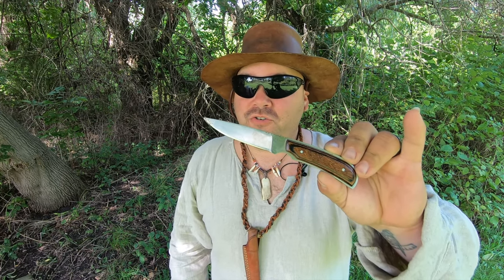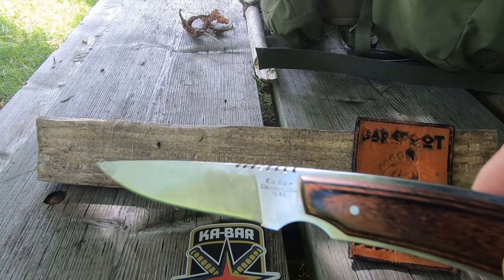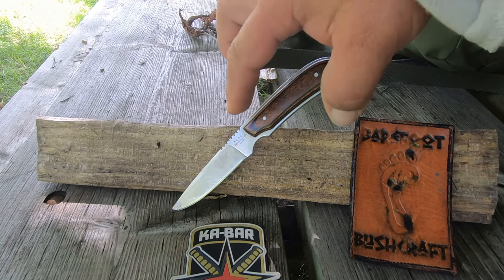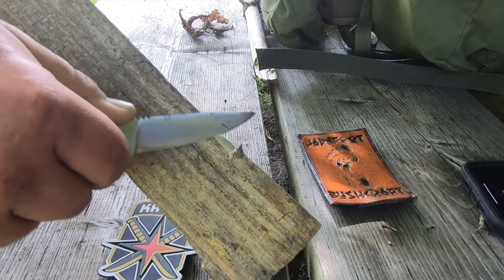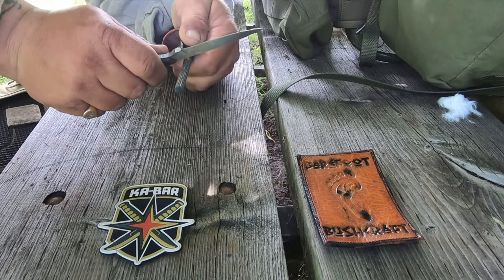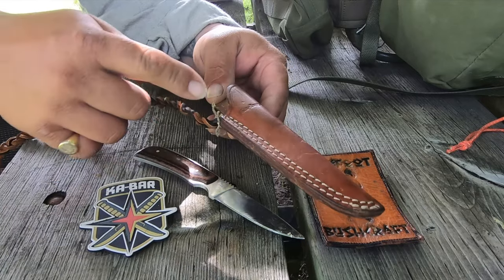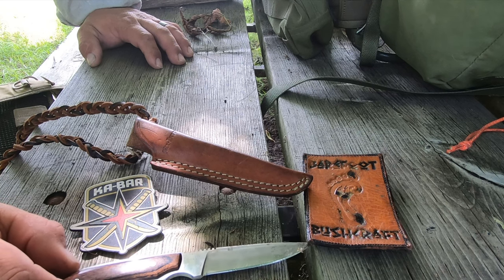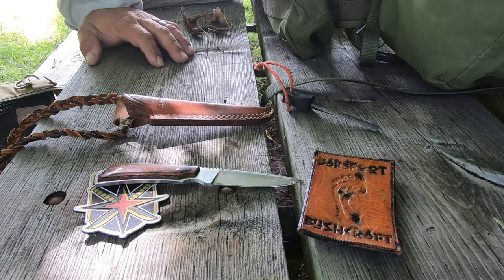Ka-Bar 1230 Review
Instructor Wolf reviews the Ka-Bar 1230 knife manufactured between 1985 and 1998. This full tang blade retailed for $25.75 and was imported from Japan by the Cole National company and sold under the Ka-Bar brand.